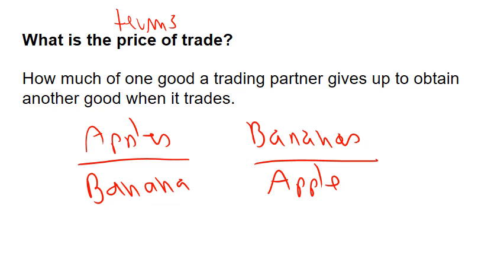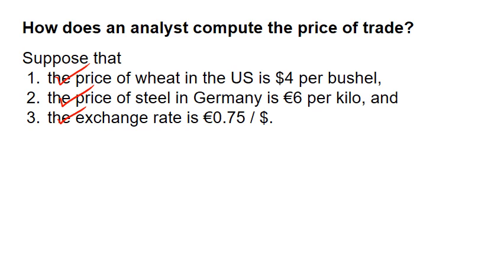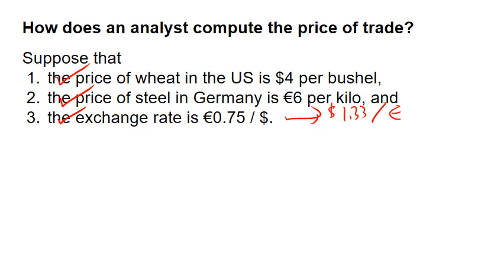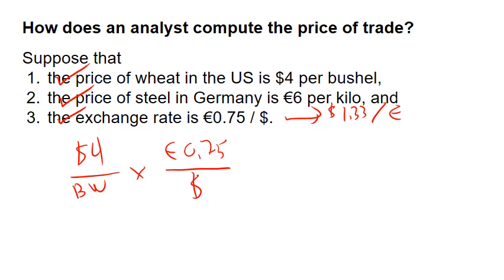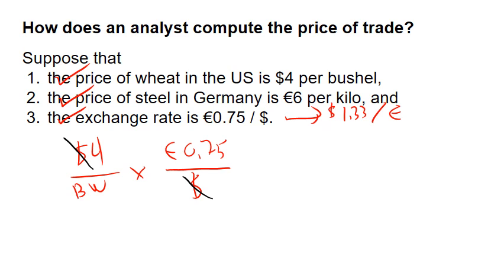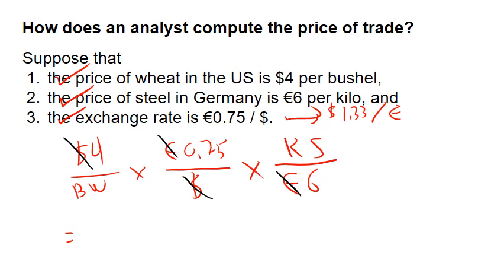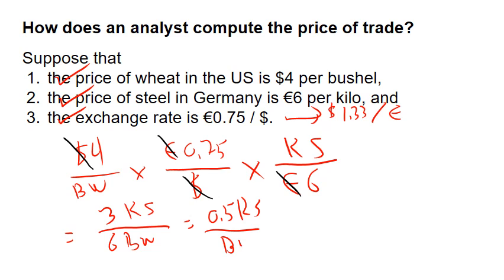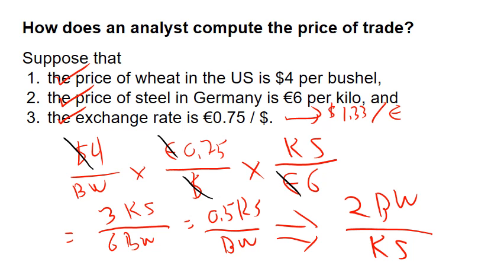L06 lec 1